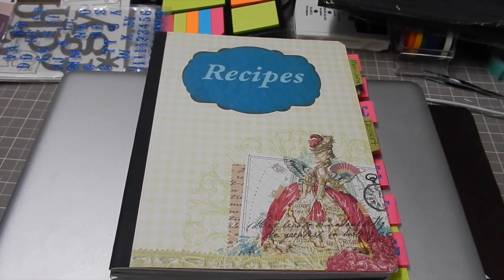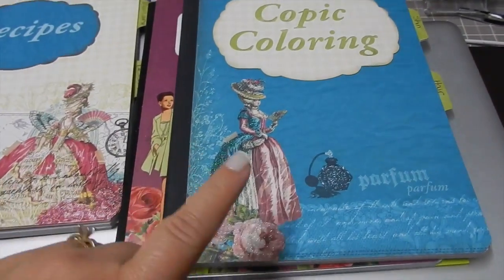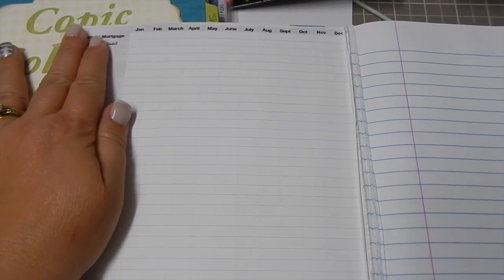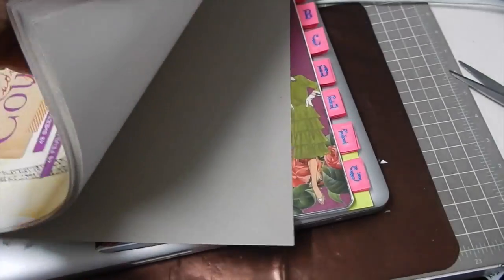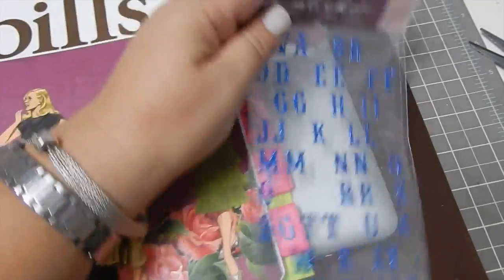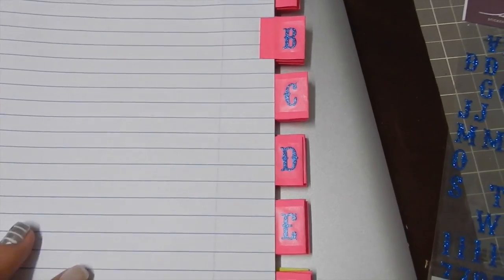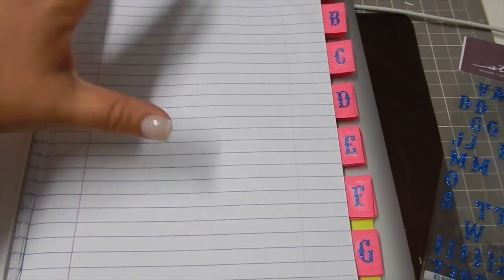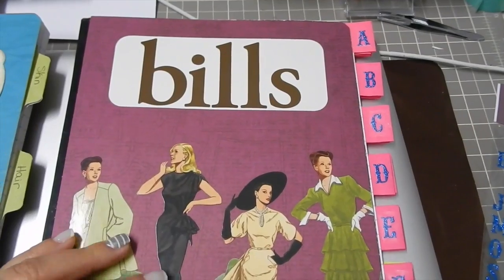Bill Composition Book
This video is about Bill Composition Book